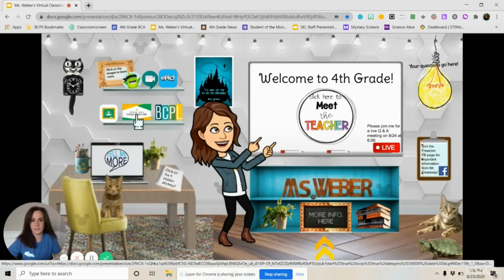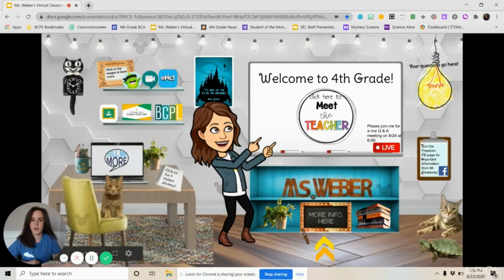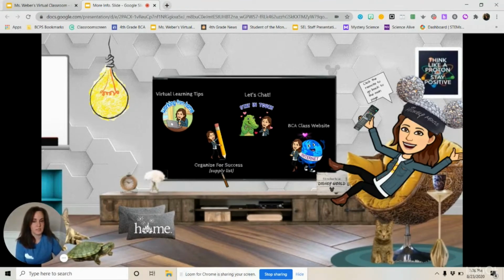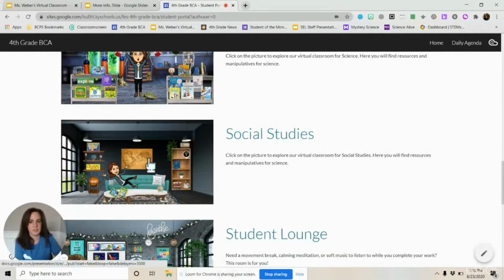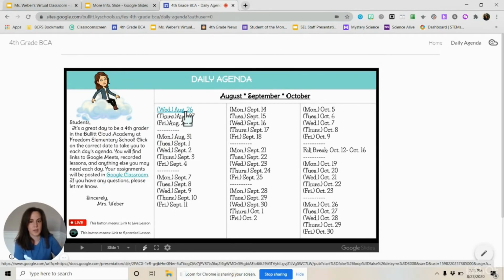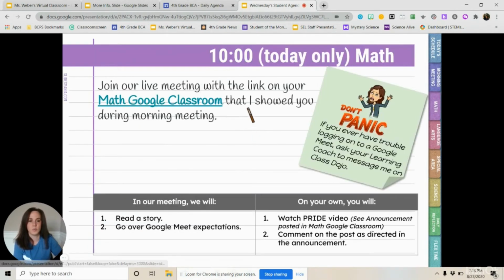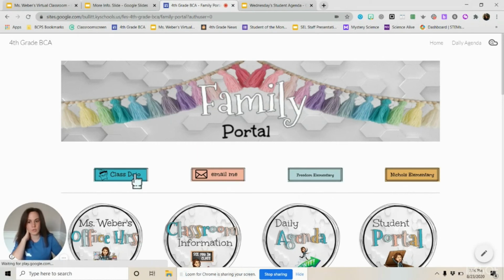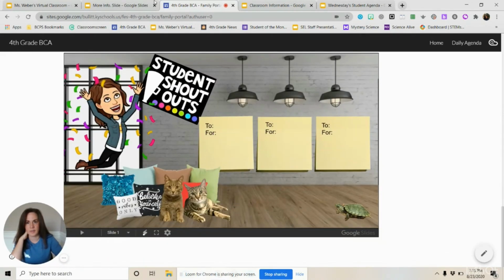Virtual Open House